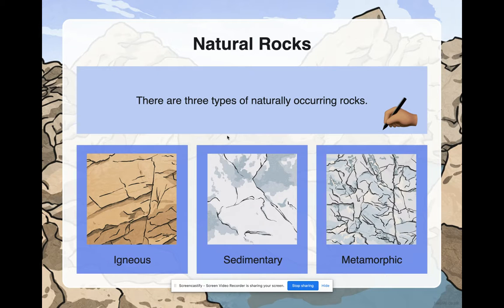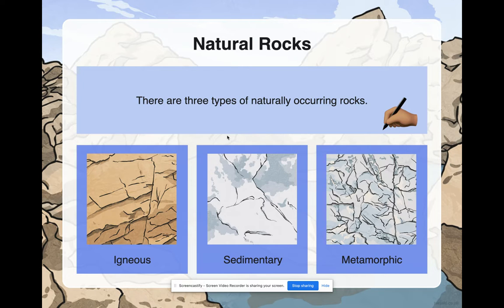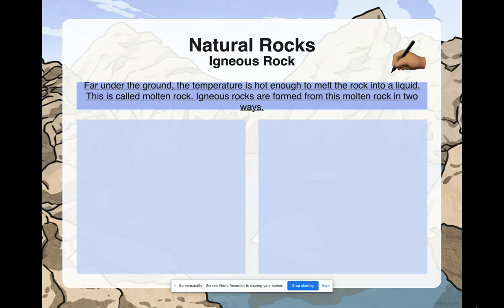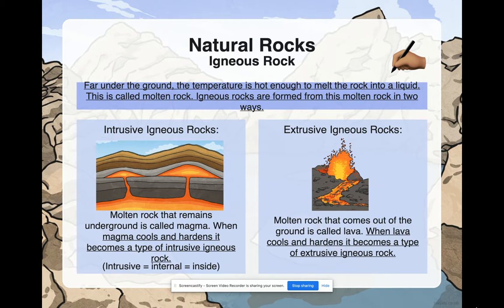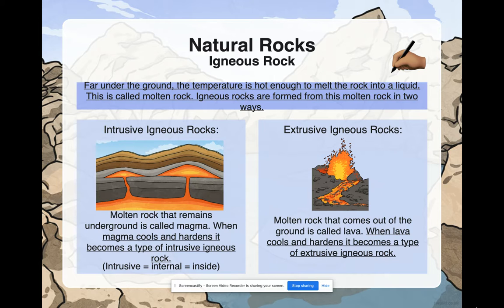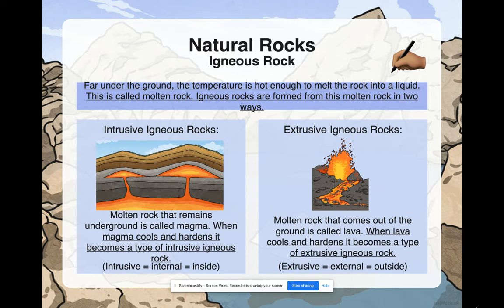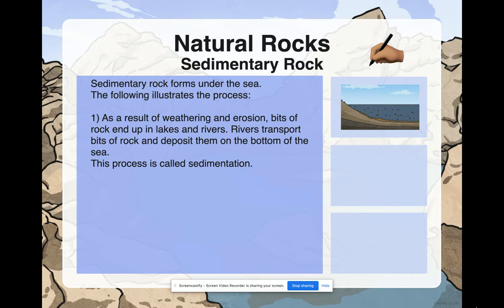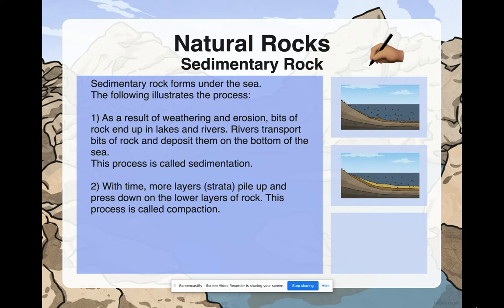Three Types of Natural Rocks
Materials Needed
-Science Notebook
-pen/pencil

Upload a photo of your notes to Seesaw.